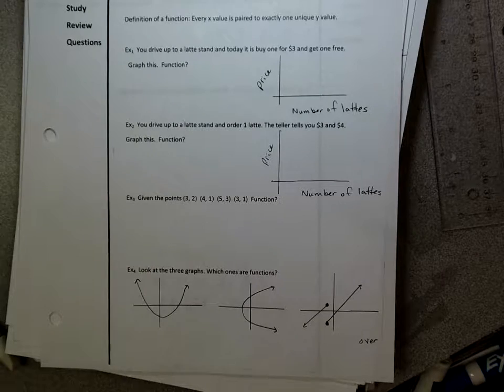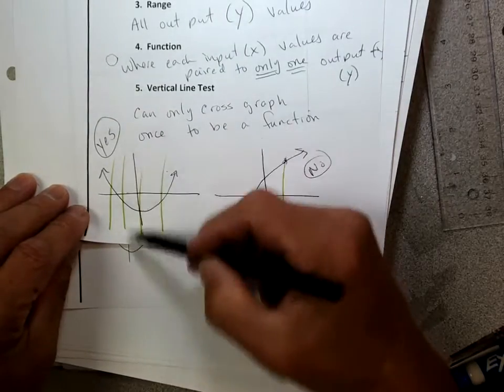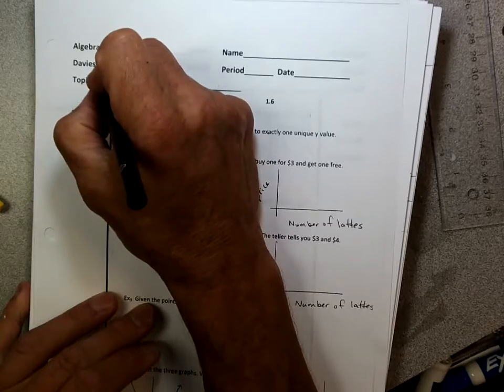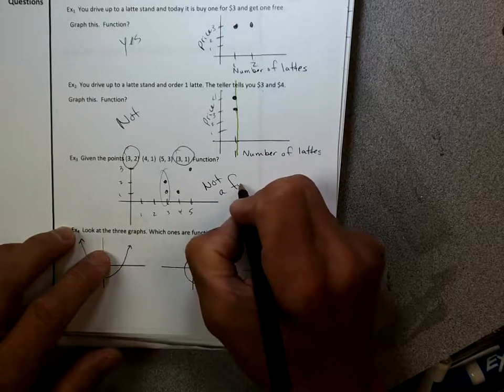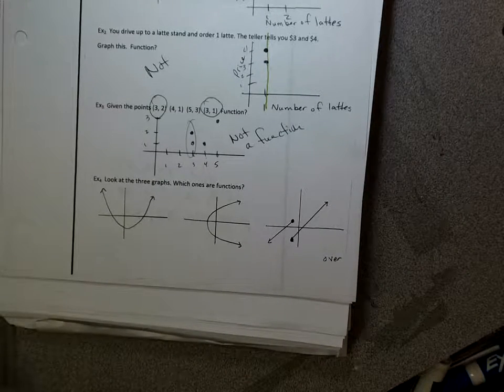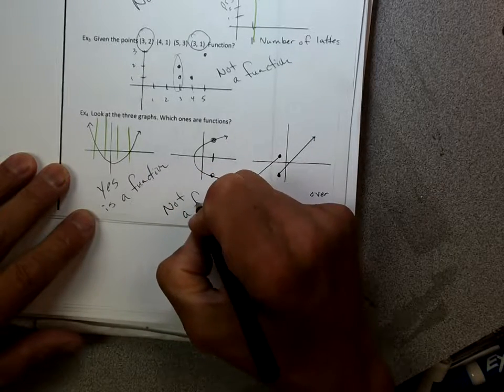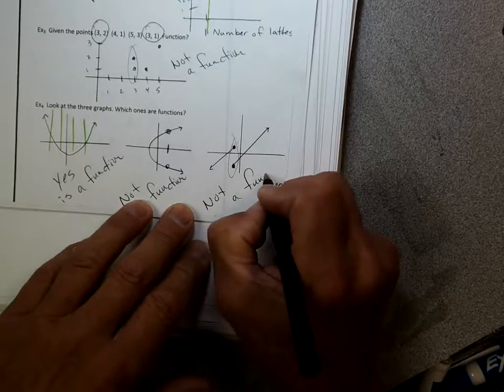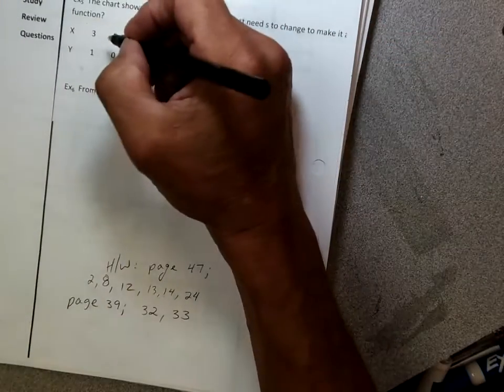Alg 2 1 6